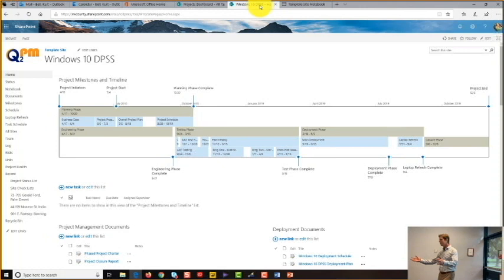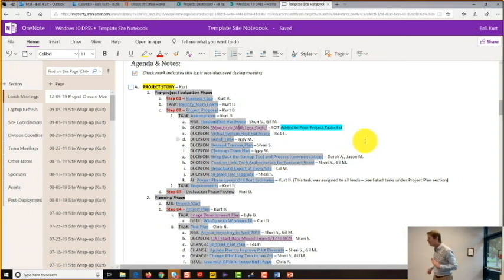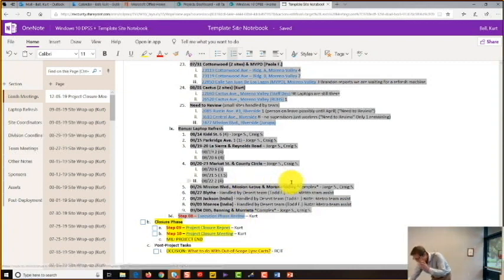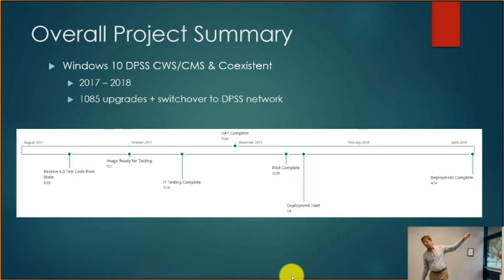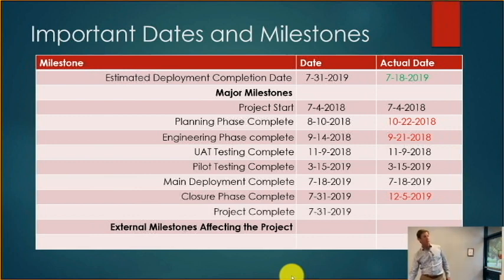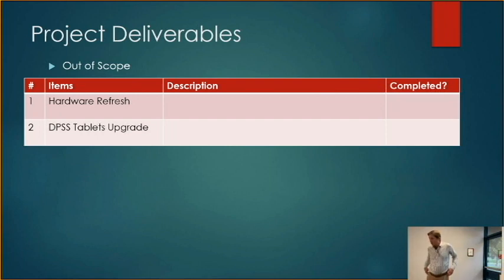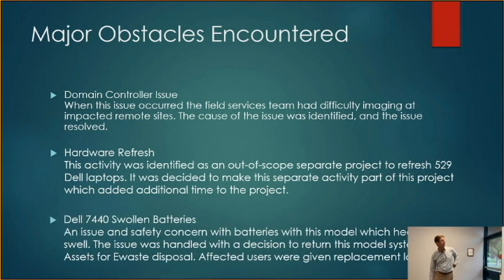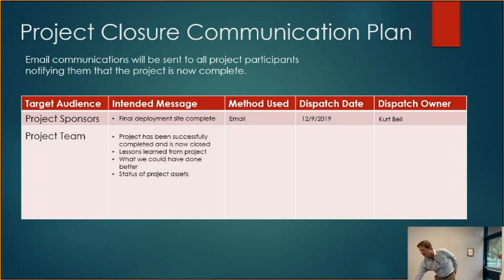PROJECT CLOSURE MEETING | SharePoint Project Management | Q2PM Diary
Today, my team and I completed a three-year project to upgrade over six-thousand workstations from legacy Windows O/S to Windows 10. I always finish my projects with a Project Closure Meeting in order to share with our sponsors and team the details related to what we've achieved and any best practices or lessons learned along the way. I try to make my project closure meetings light and fun (especially when the project ends well) finishing off with donuts and coffee. So, if you have a moment to spare and would like to see what it looks like to finish a public-sector, six-thousand workstation upgrade and refresh...then grab a donut and a hot cup of joe and watch the video of our Project Closure Meeting for County of Riverside Department of Public Social Services.

The project closure meeting is the second-to-last activity in the Q2PM project management life-cycle. This meeting is the PM's chance to bring the team together one last time to gain consensus that all project deliverables (promises made) have indeed been either met (promises kept) or deferred or not completed for good reason, and with the sanction and approval of all project sponsors. Two Q2PM documents must be prepared prior to this meeting:

Project Closure Report (MS Word)
Project Closure Presentation (PowerPoint)

The Closure Report opens with a major section summarizing the project goals and objectives, followed by detailed lists of Important Dates and Milestones, Project Deliverables, a list of any Outstanding Items, Major Obstacles Encountered and Lessons Learned. The event should be a light-hearted and fun meeting and opportunity to remember and discuss not only what went well with the project, but also whatever may have gone wrong, and which the team can learn from.

The Closure Report is complemented with the Project Closure Presentation which is a PowerPoint slideshow displayed on the screen in front of the room. The contents of the two documents should match and everyone in attendance should com away with a hard-copy of the Project Closure Report.

The very last step after this meeting is the email sent to the entire team releasing all human resources from the project...that is, assuming all work is complete. And if it is all complete, then it's time for donuts.